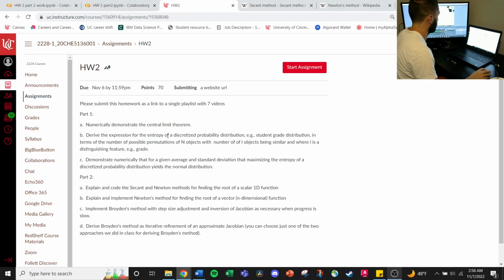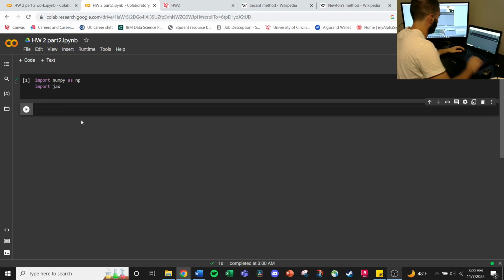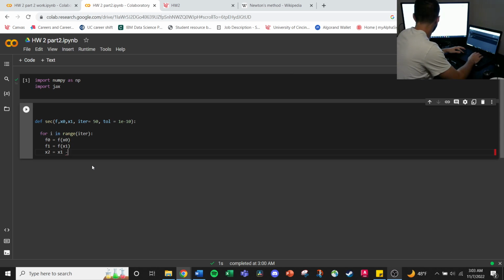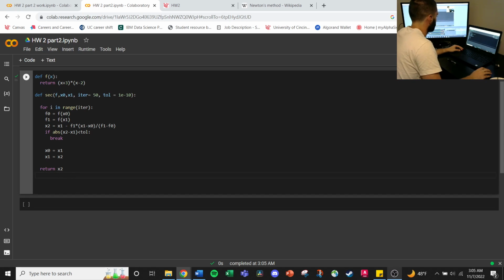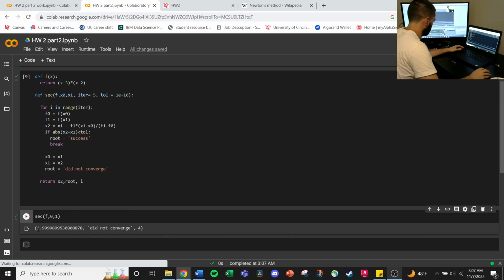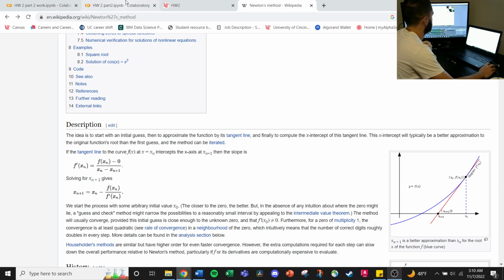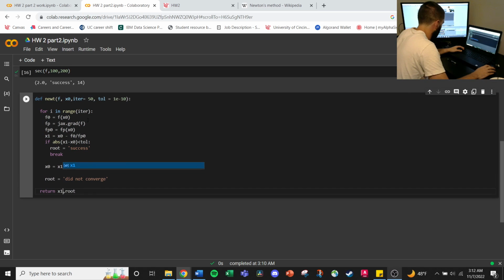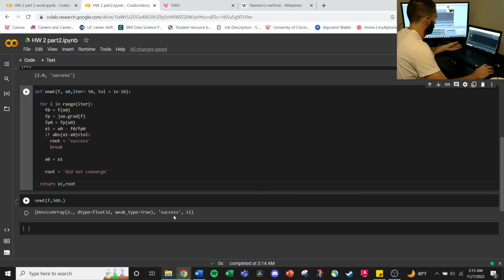HW 2: part 2a